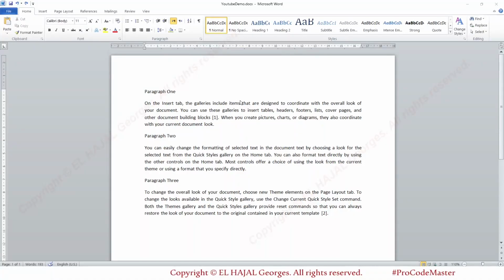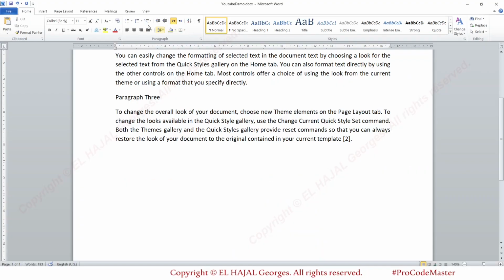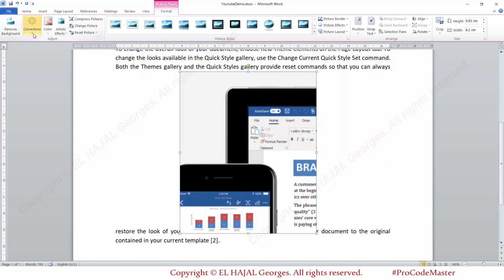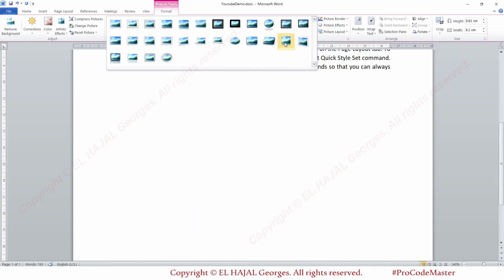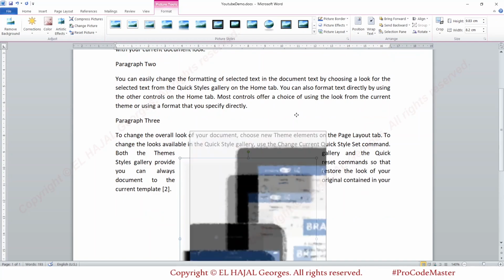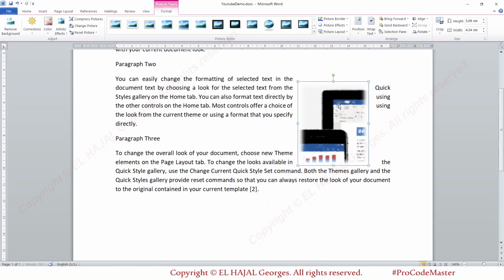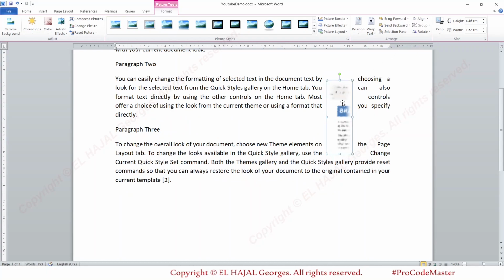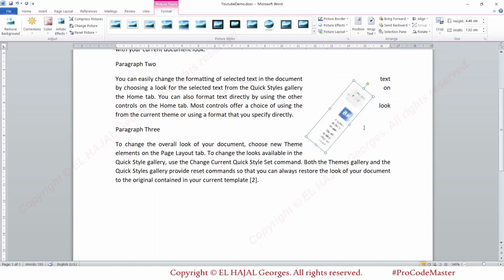Under 5 minutes : How to use Pictures in Microsoft Word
How to insert a picture from you computer or by screenshot in Microsoft Word in under 5 minutes.
How to:
- change color
- add artistic effects
- apply Styles
- Change size and rotation
- Crop

Awesome Microsoft Word Tutorial.
Helpful to university/school students who want to create a professional document .
For suggestions, please write it in the comments .